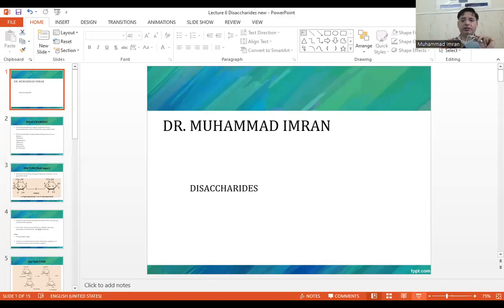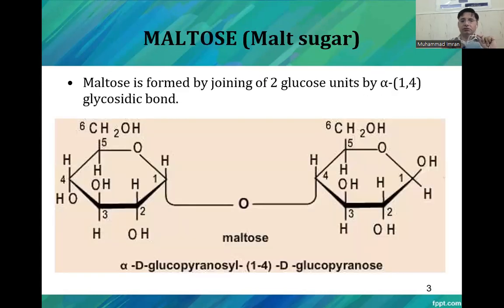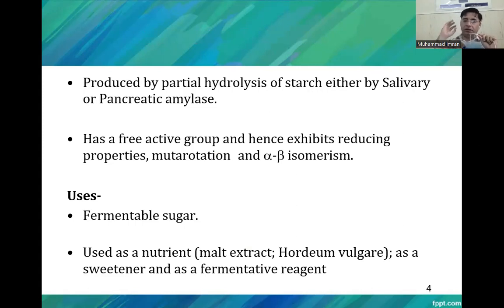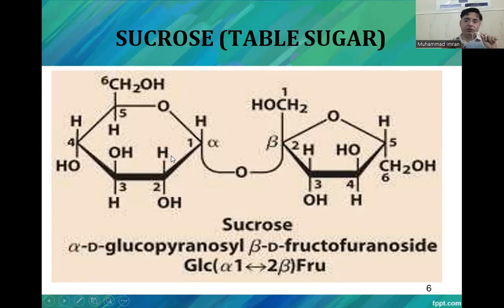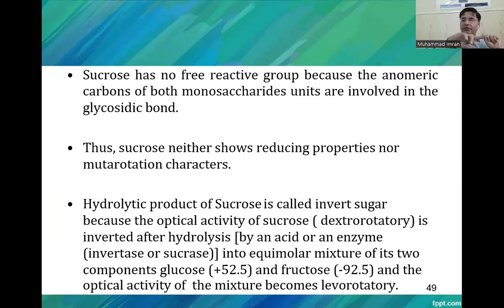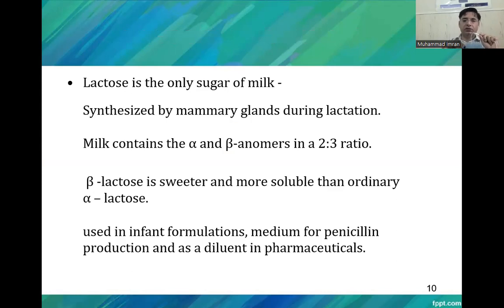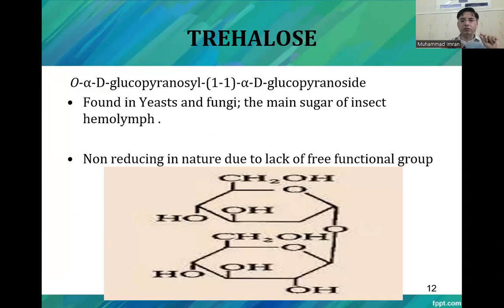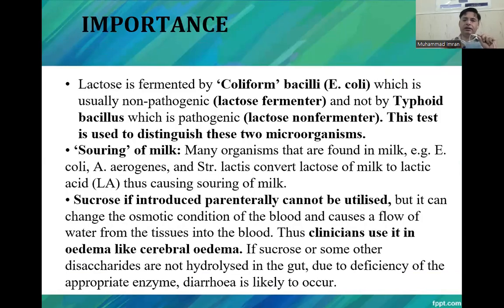Disaccharides Lecture 5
The disaccharides are sugars composed of two monosaccharide residues linked by a glycosidic bond.

The disaccharides of physiological importance are as follows-
Maltose 2)isomaltose 3)Sucrose 4)Lactose 5)Lactulose
6) Trehalose
Maltose is formed by joining of 2 glucose units by α-(1,4) glycosidic bond.

Produced by partial hydrolysis of starch either by Salivary or Pancreatic amylase.

Has a free active group and hence exhibits reducing properties, mutarotation and - isomerism.

Uses-
Fermentable sugar.

Used as a nutrient (malt extract; Hordeum vulgare); as a sweetener and as a fermentative reagent

Sucrose has no free reactive group because the anomeric carbons of both monosaccharides units are involved in the glycosidic bond.

Thus, sucrose neither shows reducing properties nor mutarotation characters.

Hydrolytic product of Sucrose is called invert sugar because the optical activity of sucrose ( dextrorotatory) is inverted after hydrolysis [by an acid or an enzyme (invertase or sucrase)] into equimolar mixture of its two components glucose (+52.5) and fructose (-92.5).

Lactose is the only sugar of milk -
Synthesized by mammary glands during lactation. Milk contains the α and β-anomers in a 2:3 ratio.

β -lactose is sweeter and more soluble than ordinary α – lactose.

used in infant formulations, medium for penicillin
production and as a diluent in pharmaceuticals.

Lactose is fermented by ‘Coliform’ bacilli (E. coli) which is usually non-pathogenic (lactose fermenter) and not by Typhoid bacillus which is pathogenic (lactose nonfermenter). This test is used to distinguish these two microorganisms.
• ‘Souring’ of milk: Many organisms that are found in milk, e.g. E. coli, A. aerogenes, and Str. lactis convert lactose of milk to lactic acid (LA) thus causing souring of milk.
• Sucrose if introduced parenterally cannot be utilised, but it can change the osmotic condition of the blood and causes a flow of water from the tissues into the blood. Thus clinicians use it in oedema like cerebral oedema. If sucrose or some other disaccharides are not hydrolysed in the gut, due to deficiency of the appropriate enzyme, diarrhoea is likely to occur.